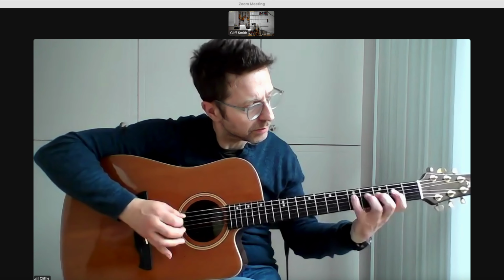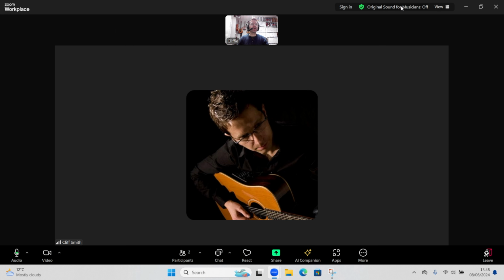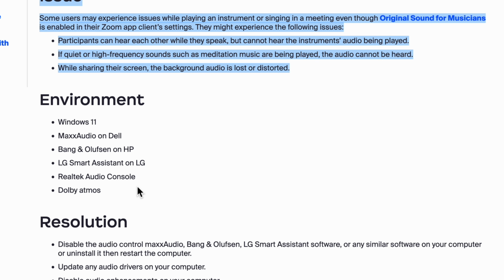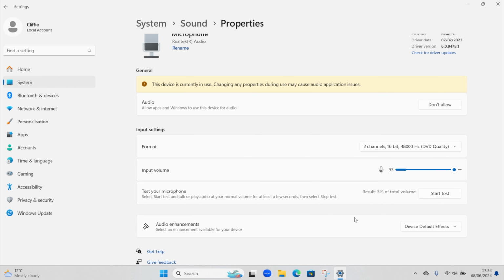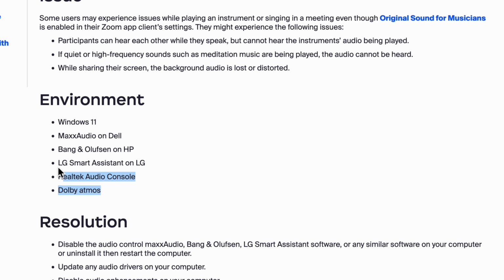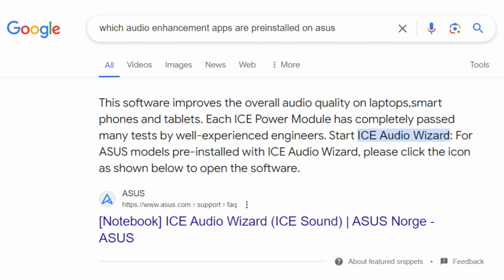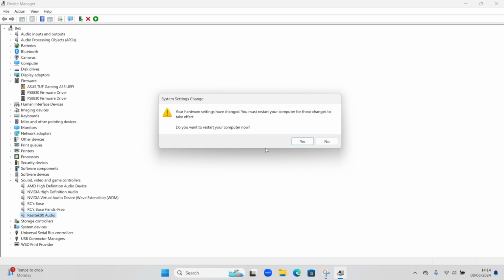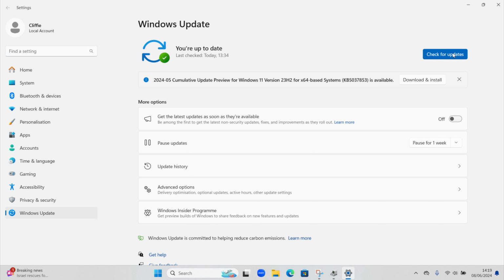FIX Zoom Original Sound Problem (Windows 11)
Other person can't hear your instrument or backing track in Zoom music lessons, but can hear your voice? Even though you have 'Original sound for musician's' enabled? Here is how to fix the problem on Windows 11!

0:00 Introduction
0:26 Correct Zoom settings for music lessons explained 'inc. 'Original sound')
1:27 The problem
1:59 Zoom support article
3:09 Most likely solution
4:33 Named apps explained
6:03 Search for named apps (how to)
6:30 Disable named apps (how to)
7:14 Re-enable named apps (how to)
7:29 Update audio drivers (how to)
7:57 Sign-off

Cliff Smith, BMus(Hons)  is a guitar, ukulele and music theory tutor who gives lessons online via Zoom. He teaches ukulele, 6 & 12 string acoustic, classical and electric guitar.

Cliff's lessons are available to pupils anywhere in the world. He has taught pupils in the UK, USA, Sweden, Dubai, India, France, Spain, and Japan

GEAR USED IN THIS VIDEO:

AUDIO:
Shure Videomic+
Yamaha HS8 - PA, powered studio monitor speakers
Alhambra NW8 acoustic guitar

COMPUTER GEAR & SOFTWARE:
Apple M1 Mac Mini
Caldigit TS3+ Thunderbolt Hub (for additional connectivity)
Apple Final Cut Pro X
Adobe Photoshop
Asus Laptop
Windows 11

VIDEO & LIGHTING:
Canon EOS M6 MkII Camera
Sigma 18-35mm f1.8 DC HSM Lens
Logitech Brio webcam
Manfrotto Befree GT XPRO Tripod
Godox UL60 Silent Video Light
Selens 105cm 16 Rods Umbrella Softbox
Godox LC500R RGB LED Light Stick
Rotolight NEO 2 LED Video Light
Rotolight Neo Barn Doors